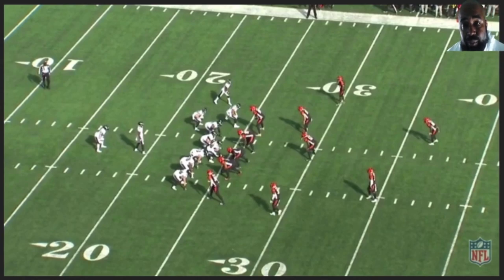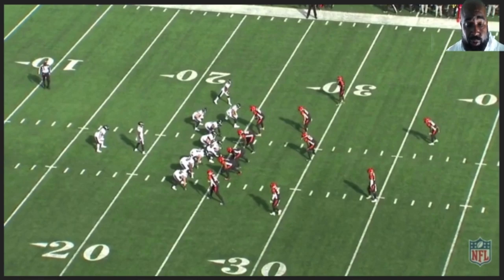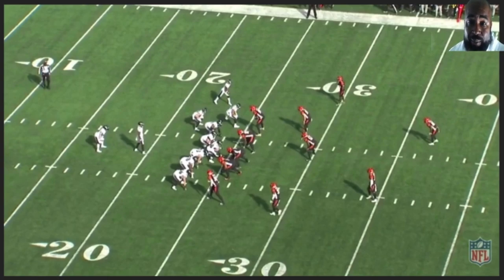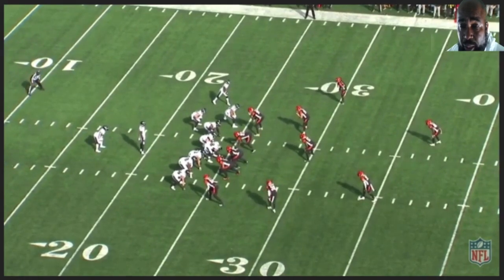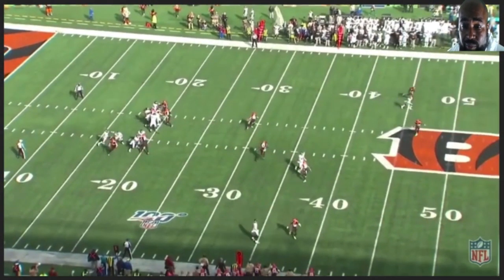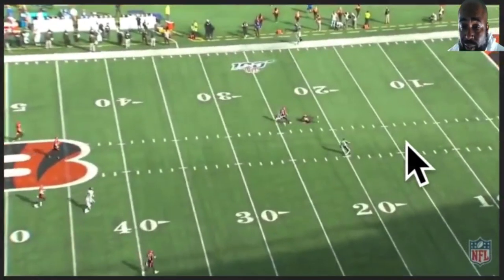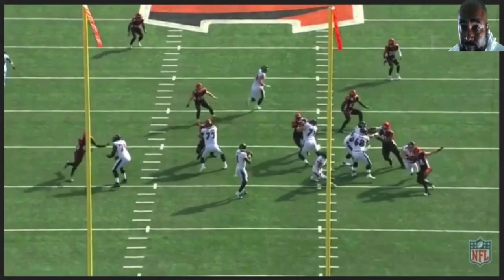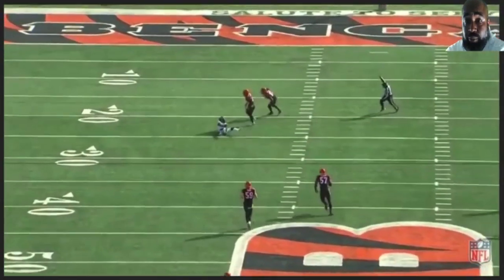The Perfect Passer|| Baltimore Ravens Film Session || Lamar Jackson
A breakdown of the Baltimore Ravens games. The good, bad, and ugly of the game. Lamar Jackson gets his 2nd Perfect Passer Rating of 2019.